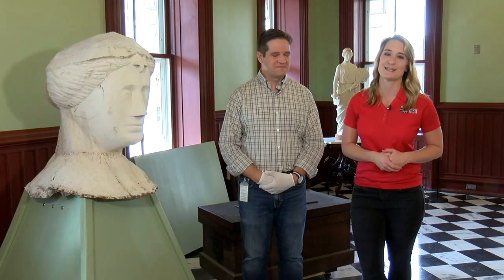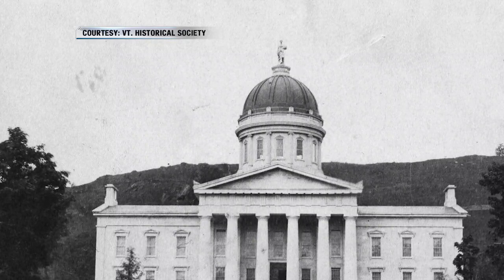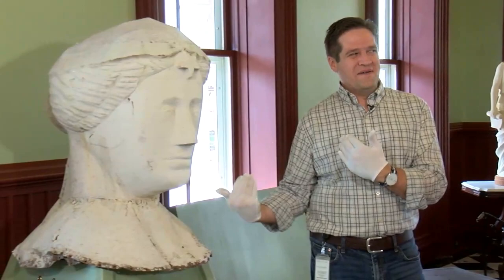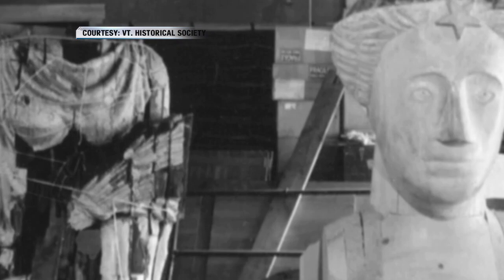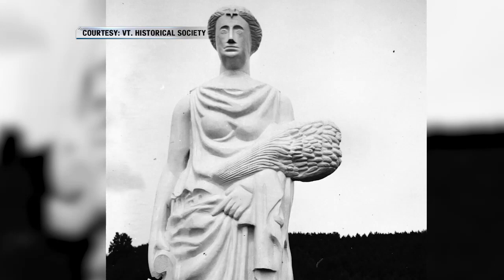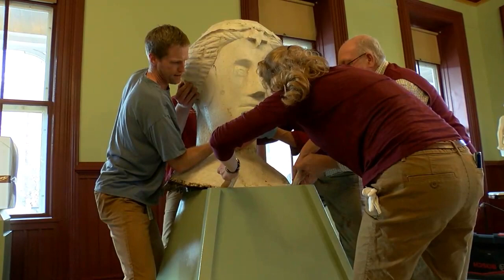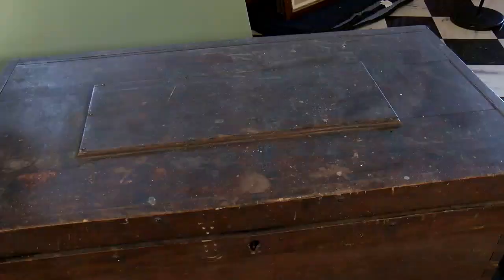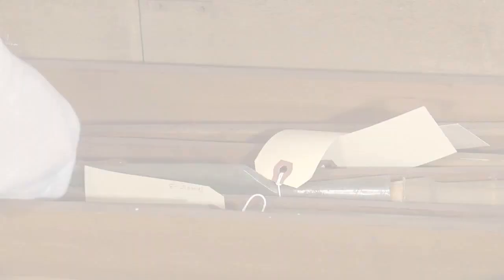This Place in History: Ceres II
Ceres II, the second statue to top the state house, was designed and carved by Sergeant at Arms of the Vermont State House, Dwight Dwinell in the 1930s. As an amateur carver, Dwinell gave Ceres II has a much rougher, folk art look. She remained on the state house for 80 years, until she began to rot.

This Place in History is produced in partnership by ABC 22 & FOX 44 and the Vermont Historical Society.